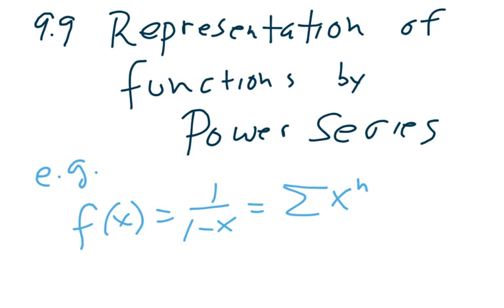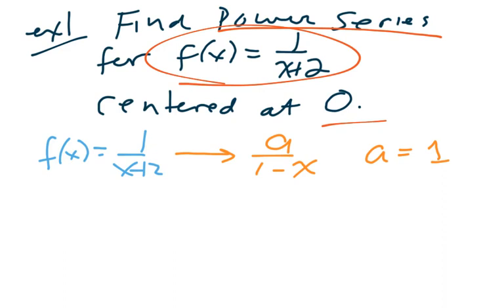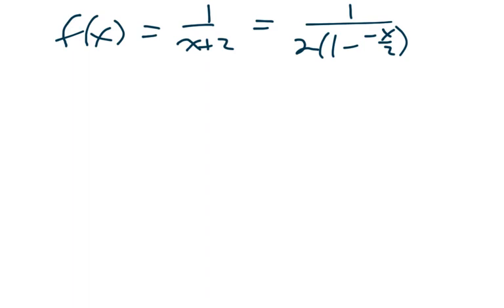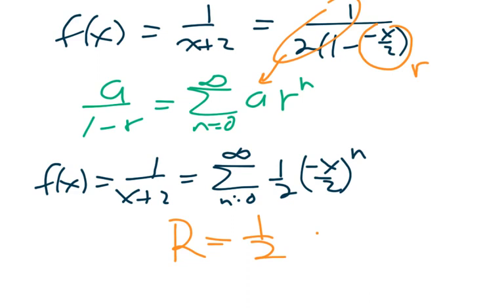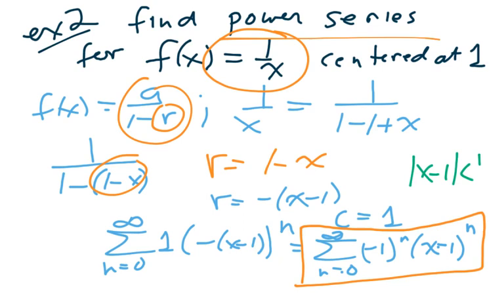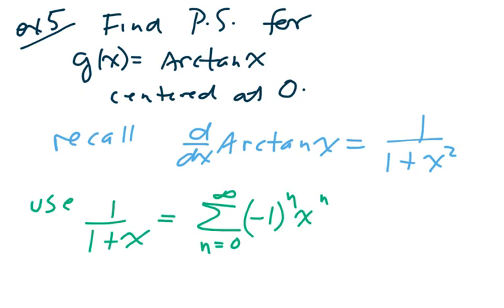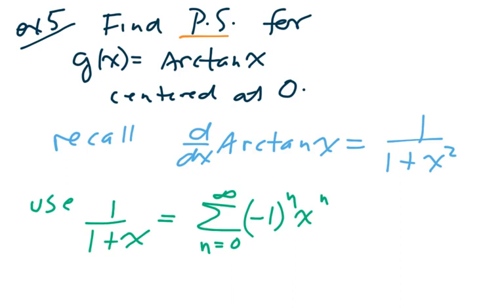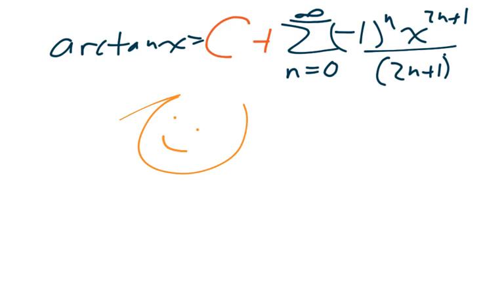9 9 Power Series Representation Of Functions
Use power series to replicate a function